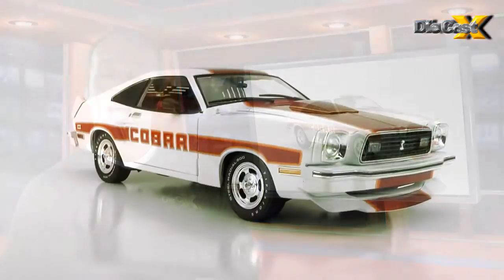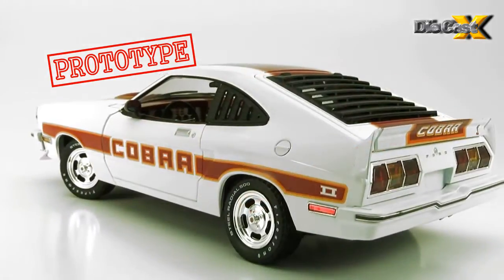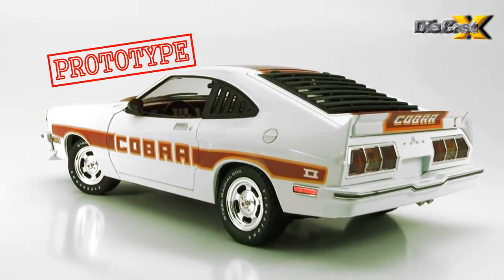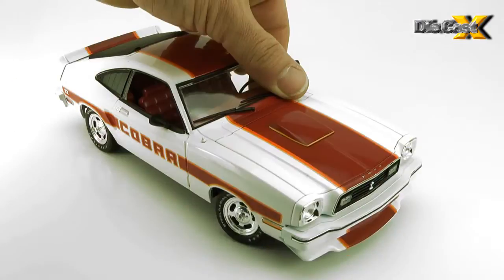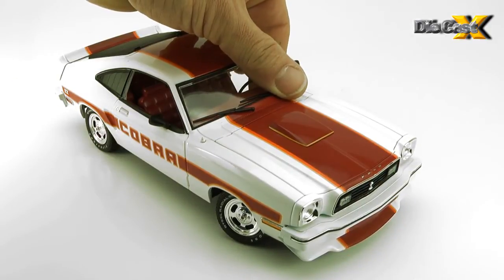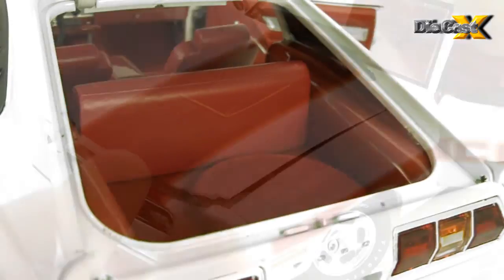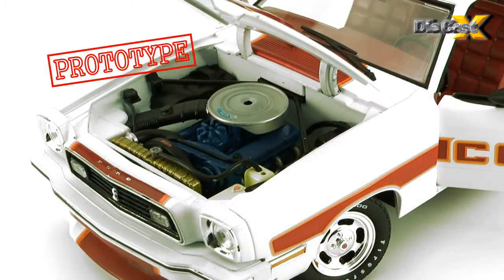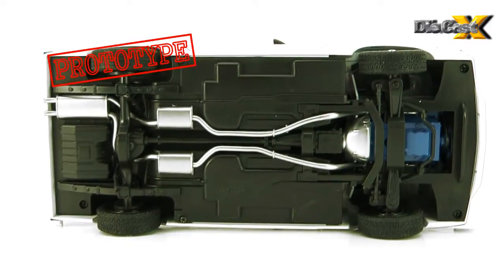From the Magazine! GreenLight 1:18 Mustang II Cobra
GreenLight Collectibles' newest mold is this neat 1:18 Ford Mustang II Cobra - seen here in its pre-production prototype form. Talk about a treat from outside the safe zone! From the Summer 2013 issue of Die Cast X.